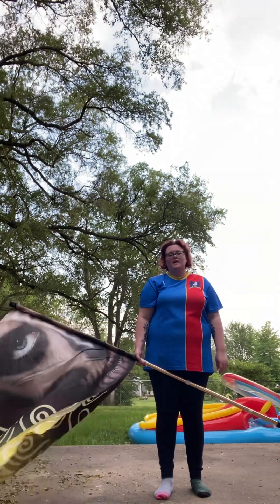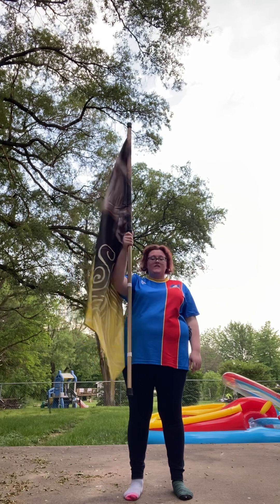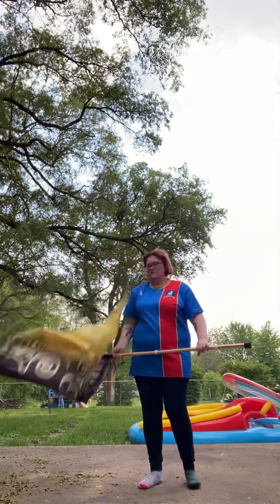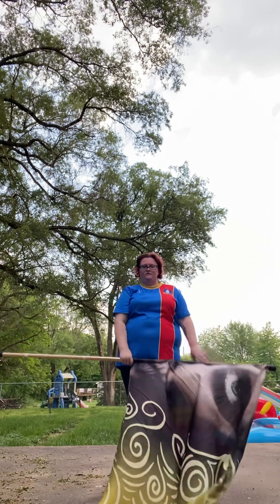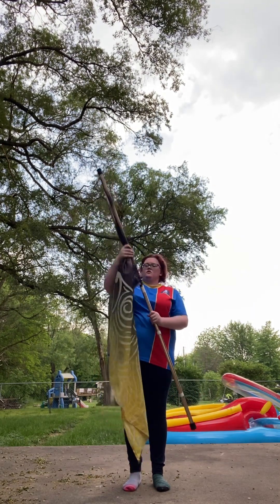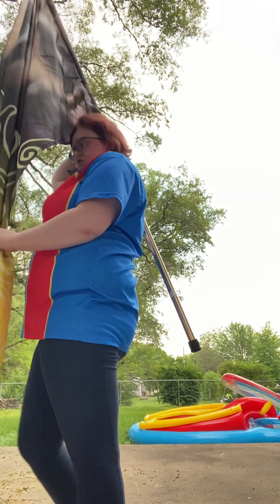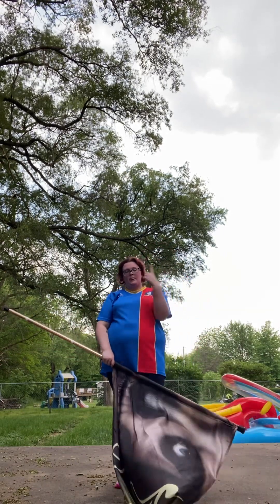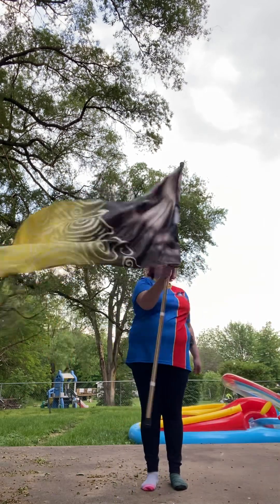Reach, Pull, and Turn Tutorial